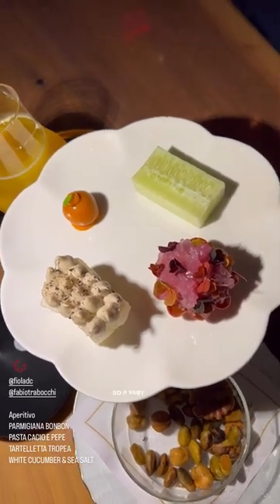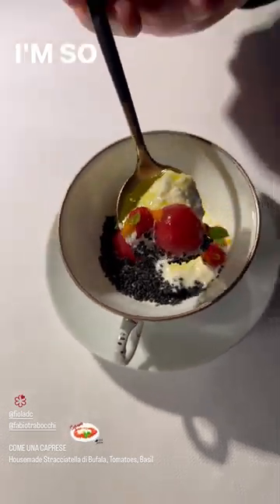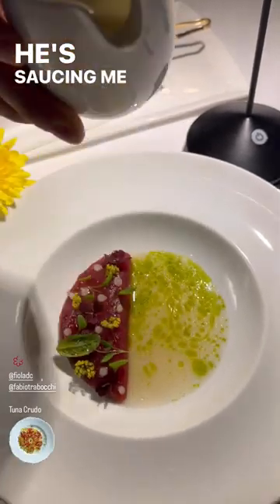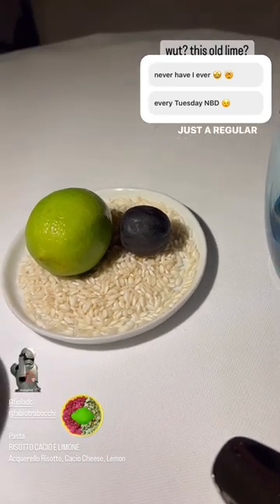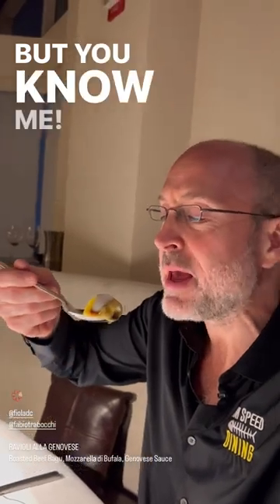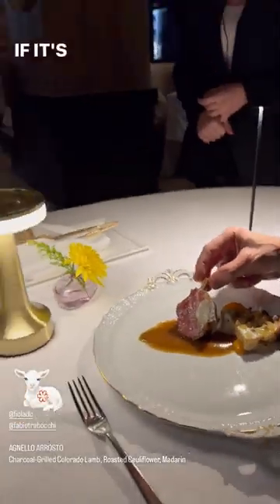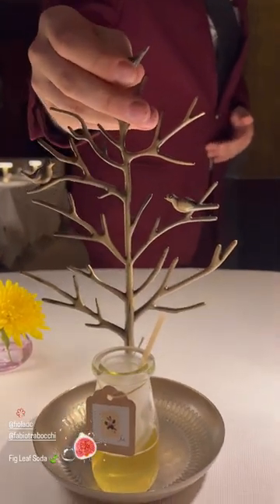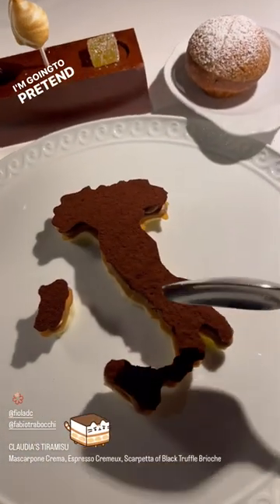Fiola Italian Restaurant in Washington DC ⭐️ Michelin Star - Best Restaurants In The USA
Fiola îs one of the best restaurants in in America.  They've earned a Michelin star and many accolades over the years.  It's the flagship restaurant of chef Fabio Trabocchi's Restaurant group with over a dozen restaurants.  I've eaten here close to 40 times over their 11 years and I've always left stuffed and happy. Incredible food, creative dishes, immaculate first rate service.  This is my favorite restaurant to celebrate my birthday at.  Worth a visit if you're in DC looking for a luxurious white table cloth experience.